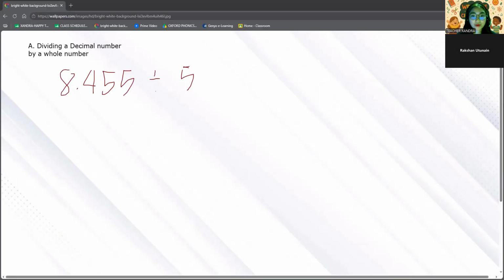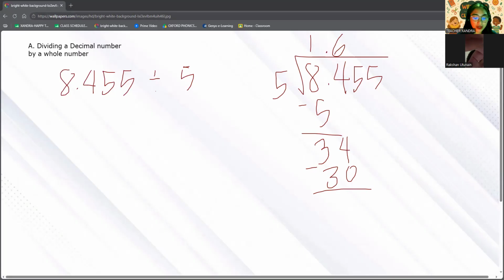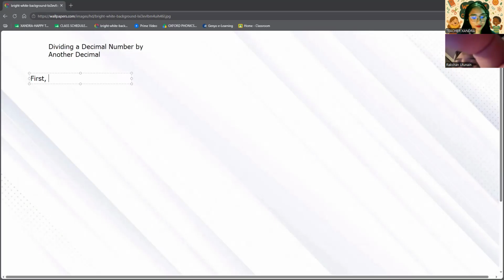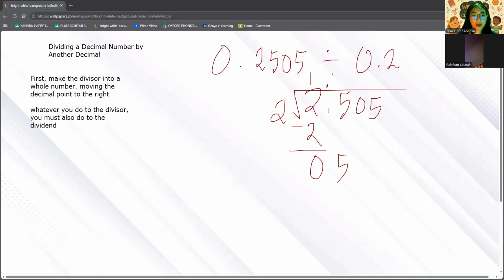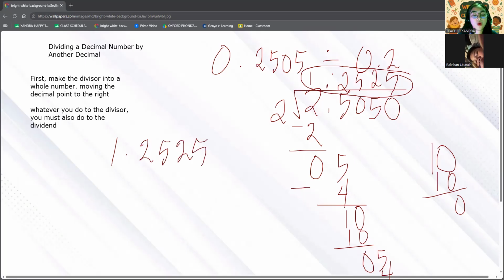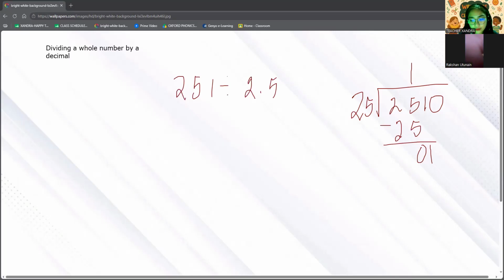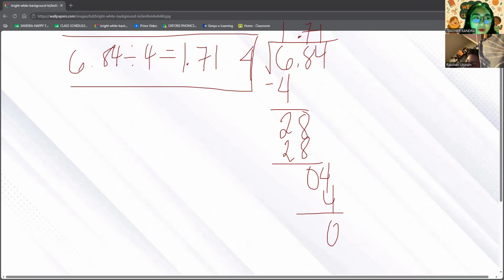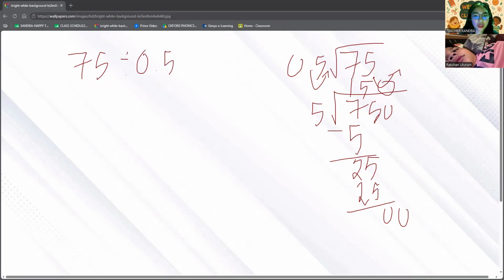RAKSHAN, MATH CLASS, JULY 24 2026